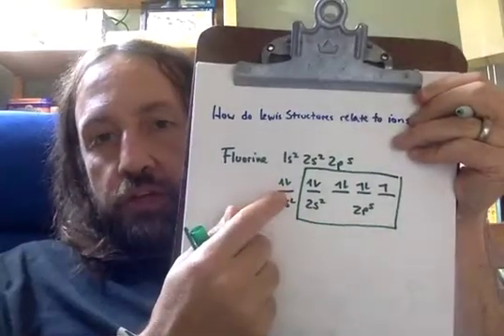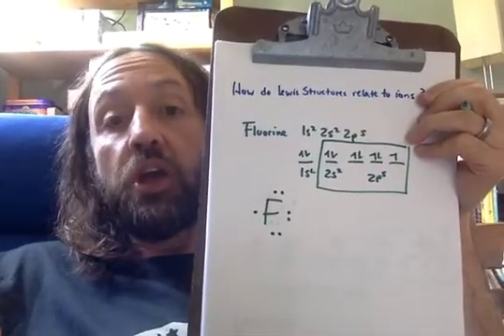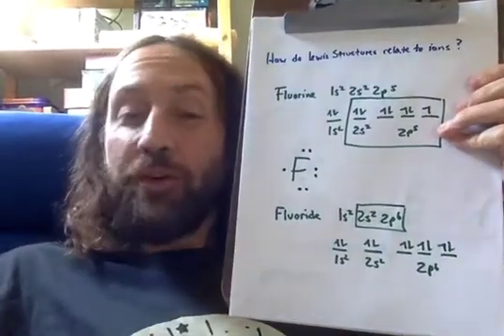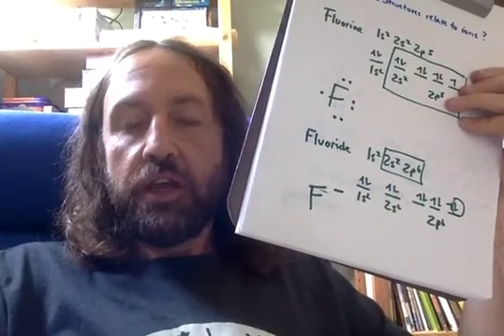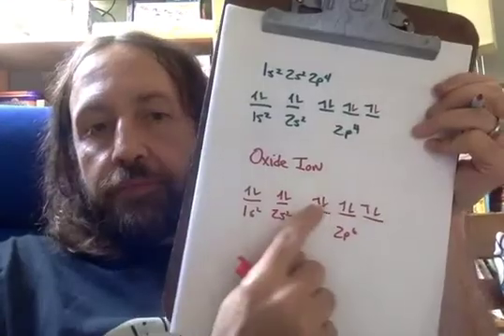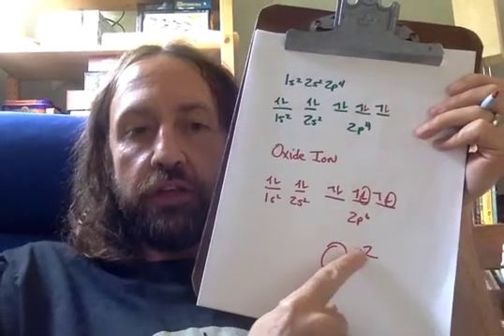Lewis Structures of Negative Ions